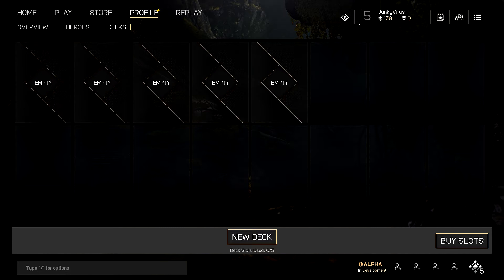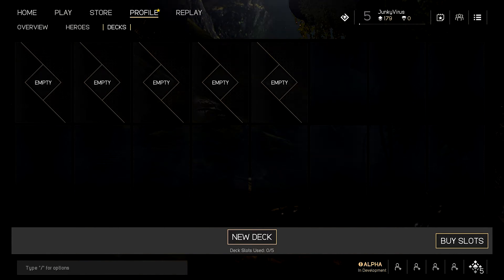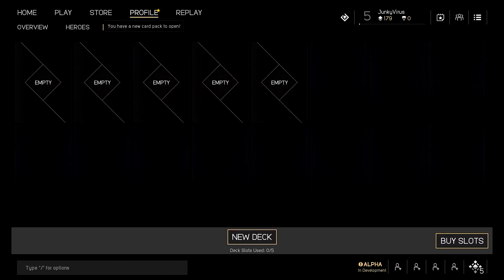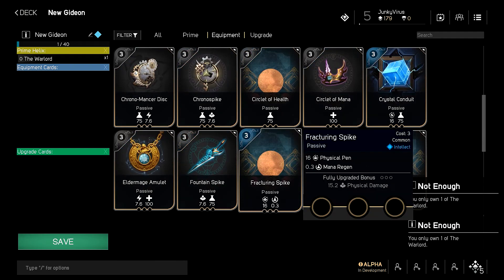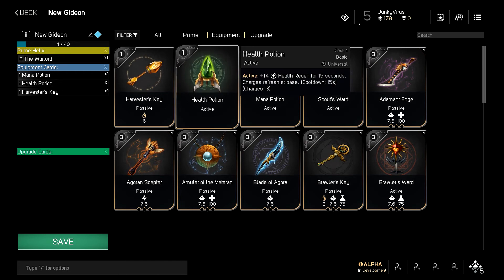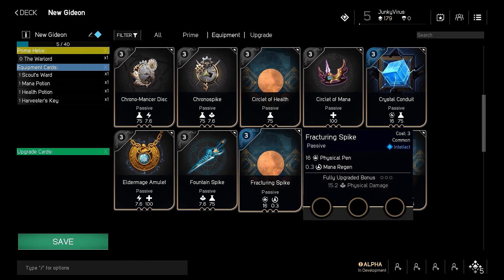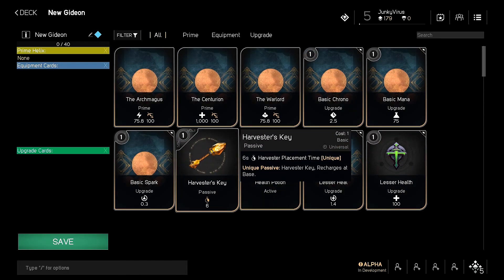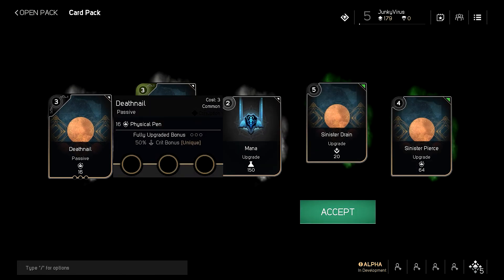Paragon Overview - Part 2/3 - Decks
Don't Forget To Spread The Virus !